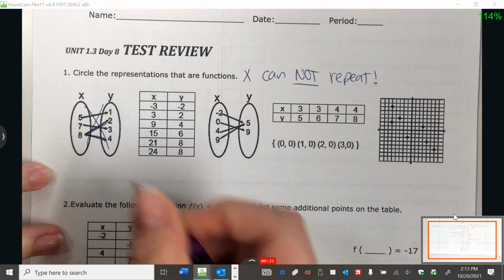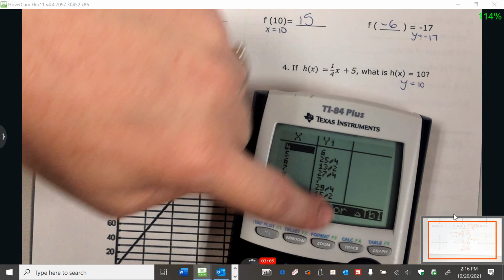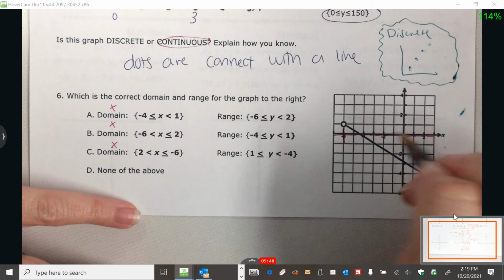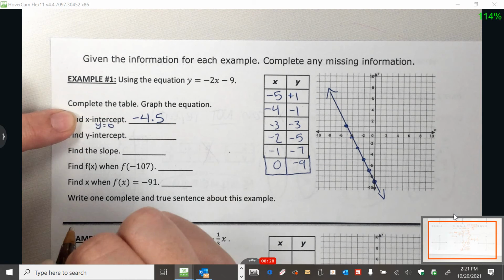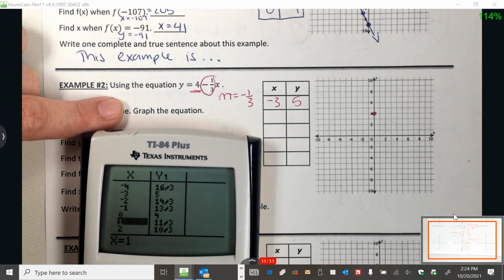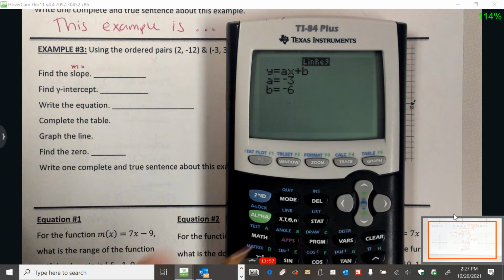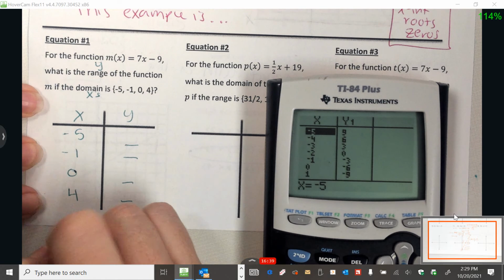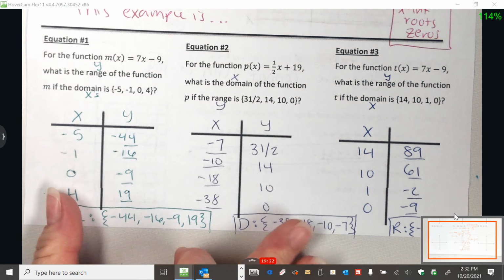Algebra 1 - Unit 1.3 Test Review Video